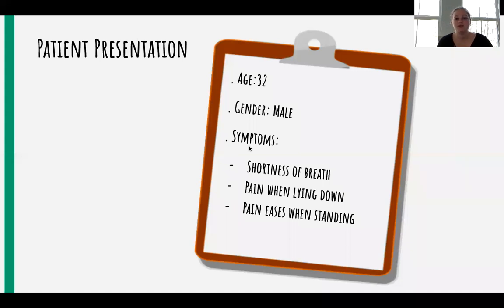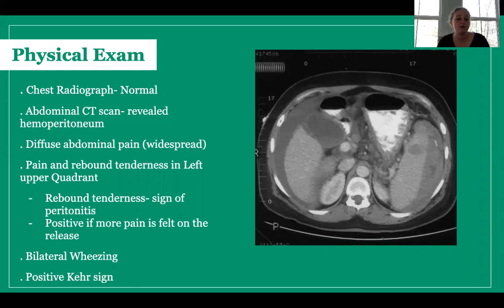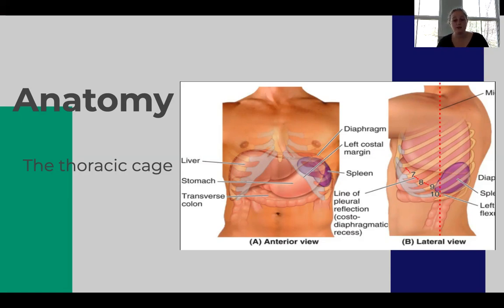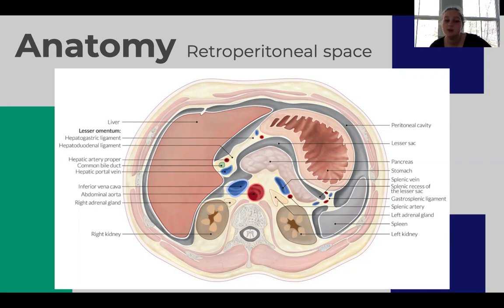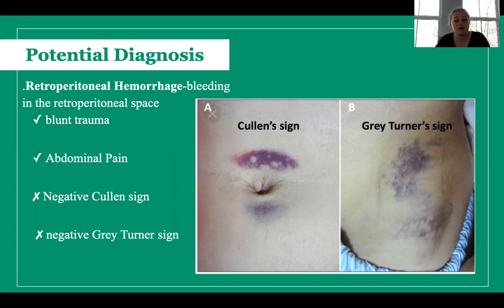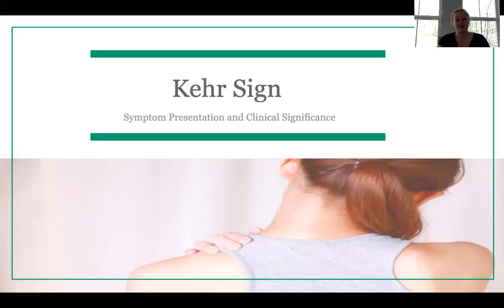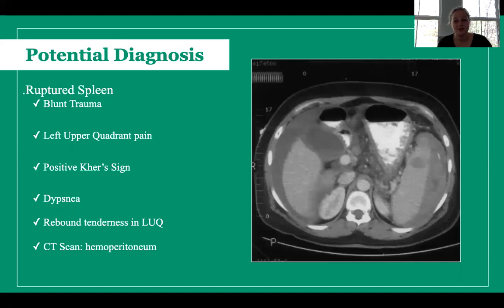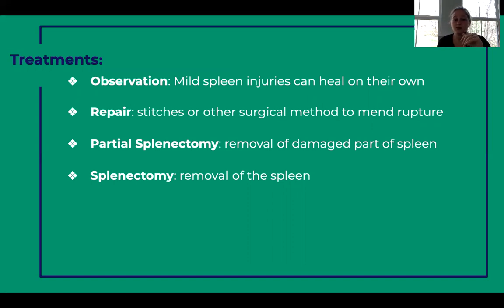Abdomen Case Study 5